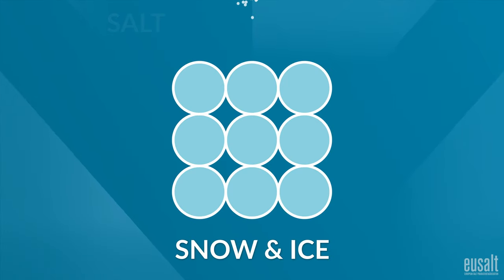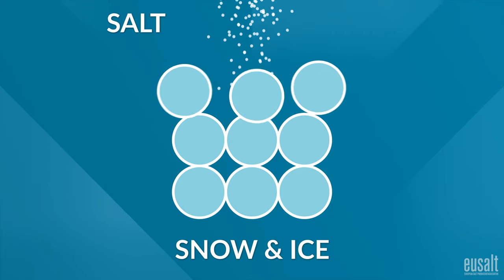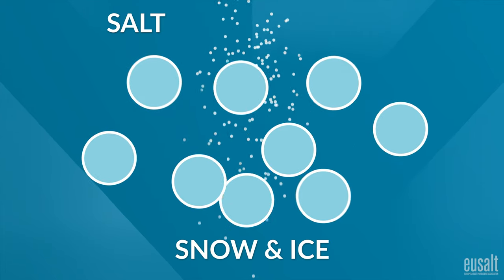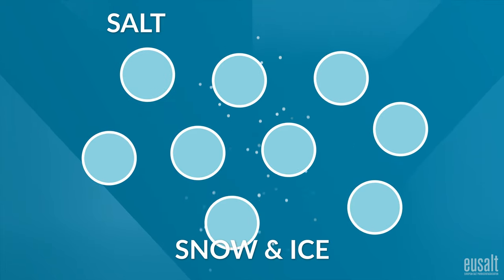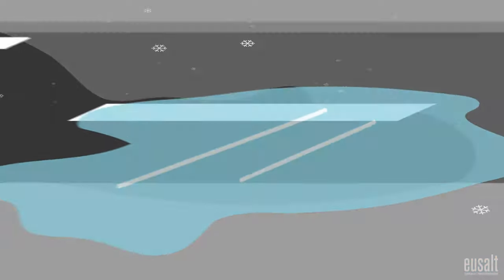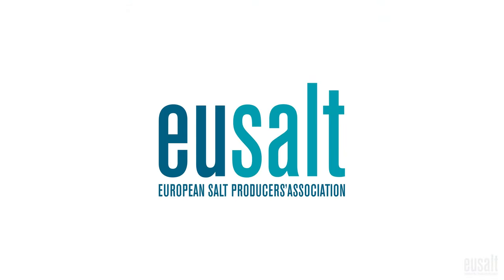Learn about de-icing salt uses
🧂 Did you know that using salt to de-ice slippery and hazardous roads and pathways was first used in Paris as far back as 1879? 🎩 And since that first use, salt has become the most widely used de-icing solution 🌍

🧐 Find out more about de-icing salt uses by watching this short video.